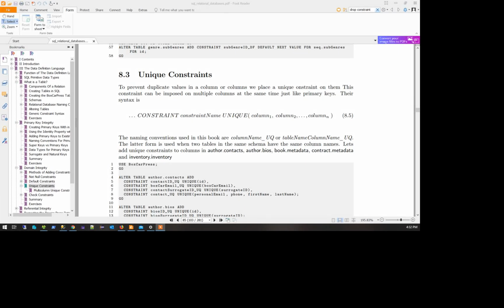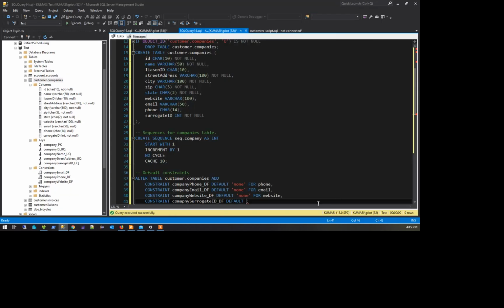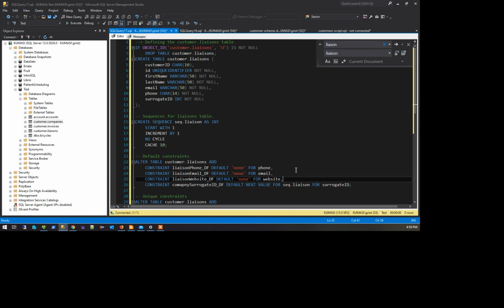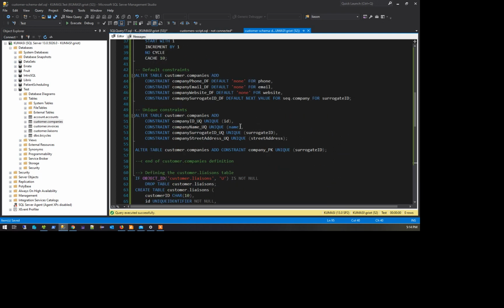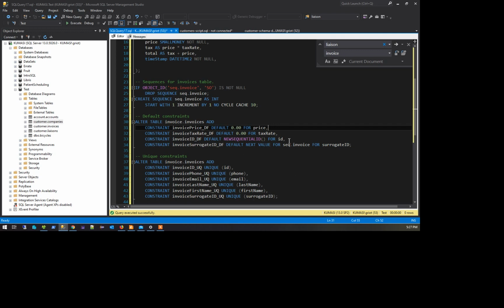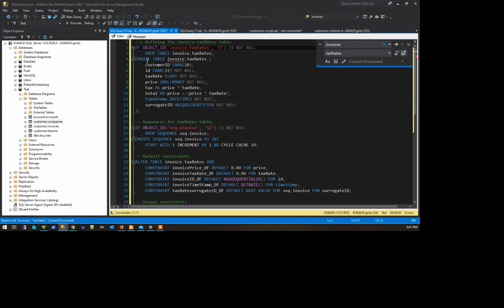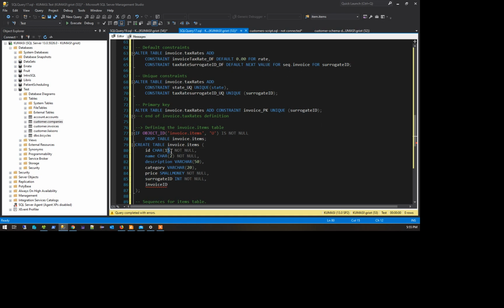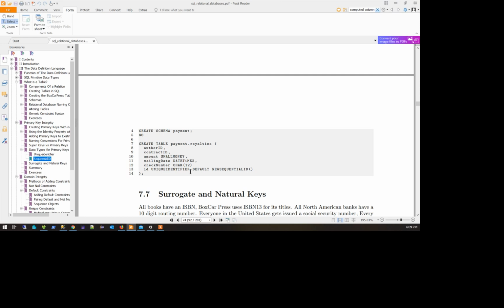intro sql lecture 05 using uniqueidentifier and sequence objects